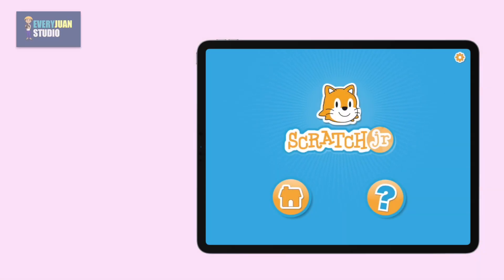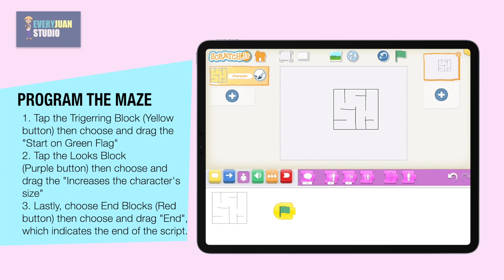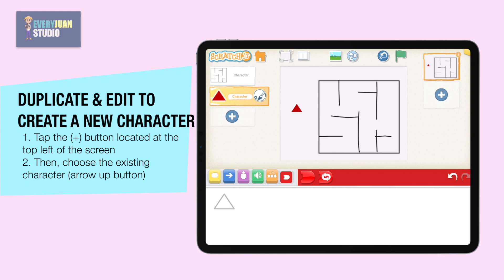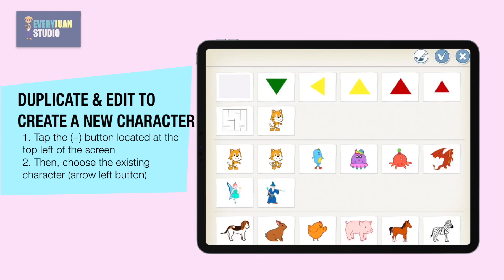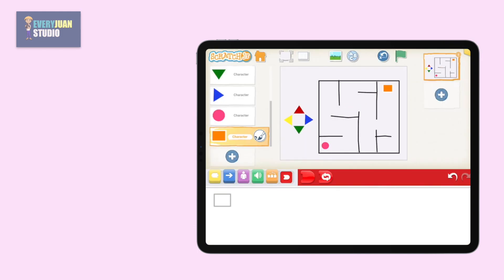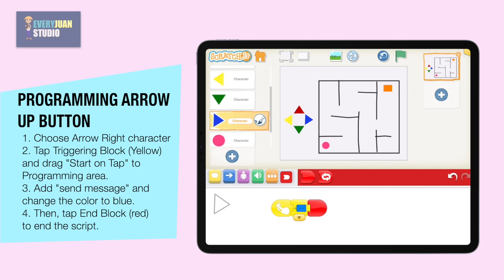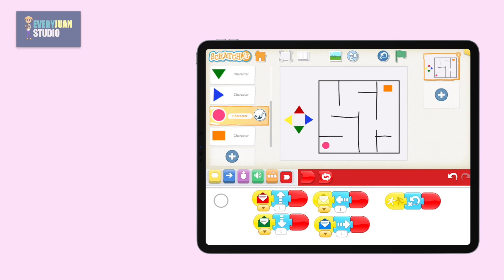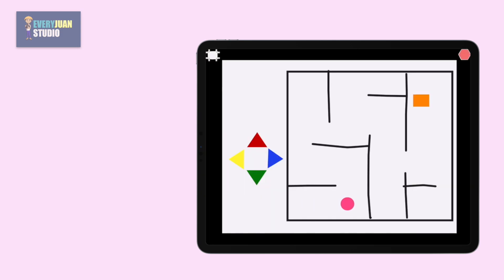How to make a Maze Game using Scratch Jr. | iOS 14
Create a Maze Game in Scratch Jr using iOS 14
How to create a Maze Game in Scratch Jr
Scratch Jr. Maze Game Tutorial
How to create a Maze Game using an iPhone or iPad
How to make a game with scratch jr

Materials :
iPad or iPhone